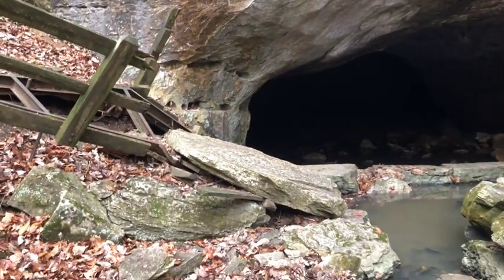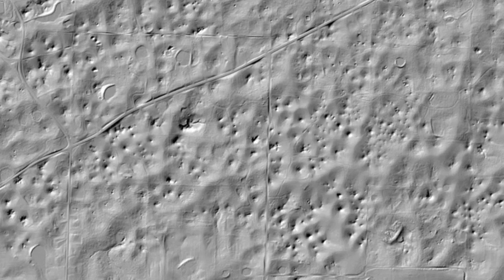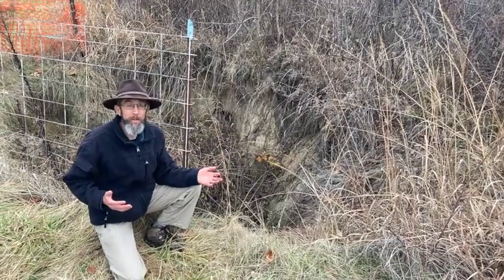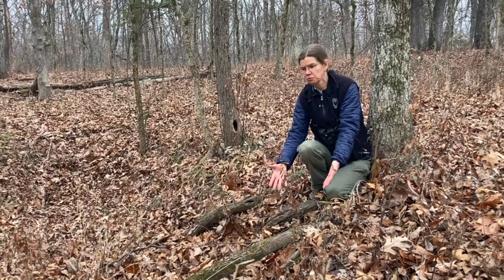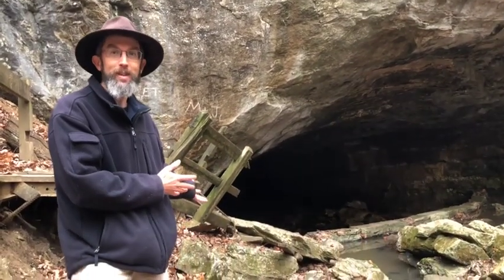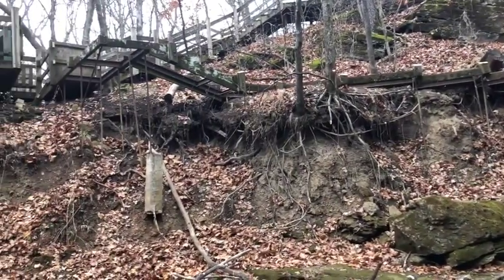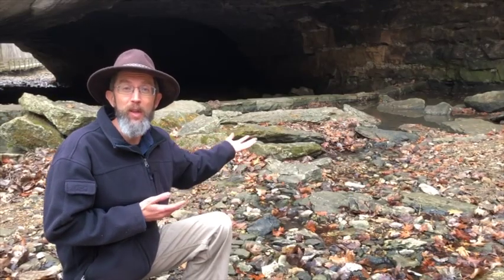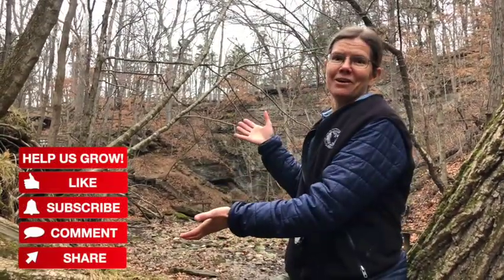Active geology at Rock Bridge State Park, central Missouri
We show you how sinkholes, rockfalls, and stream erosion are actively changing the landscape at central Missouri's Rock Bridge State Park. This area is known for its well-developed karst features, including a miles-long cave that influences the terrain above.

Ozark Outsider theme: sample from Rubythroat Reel (written and performed by Eric Reuter on a Masterworks hammered dulcimer